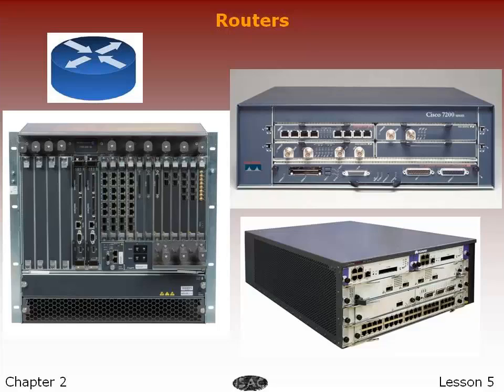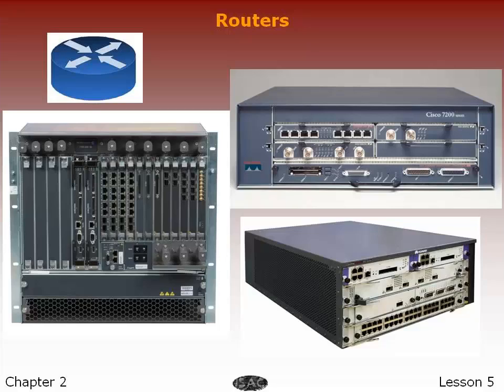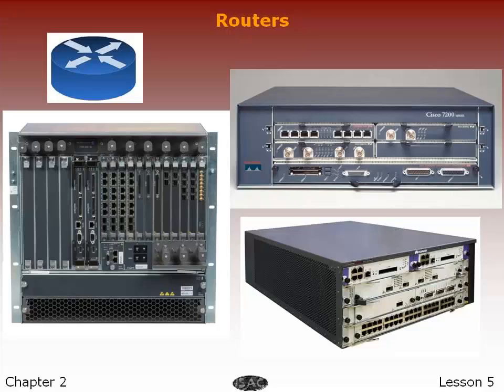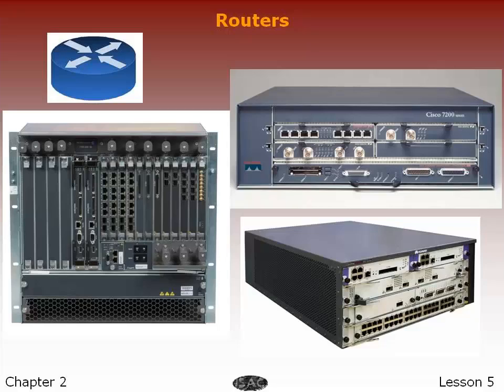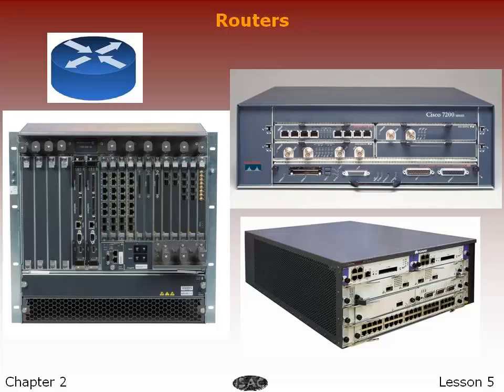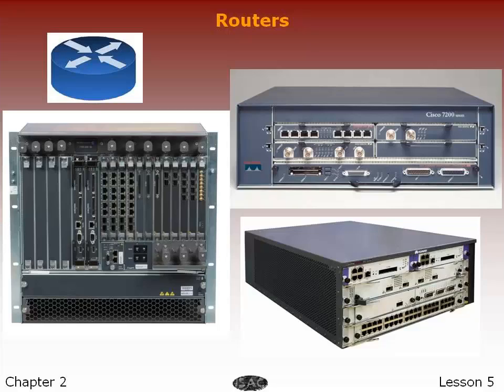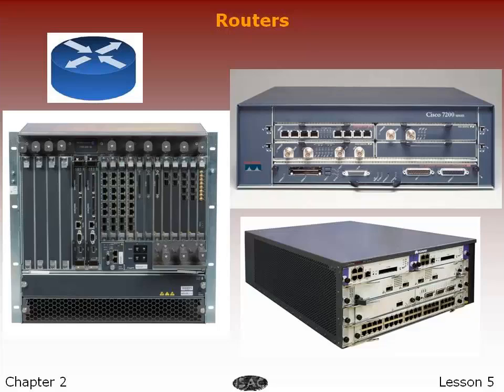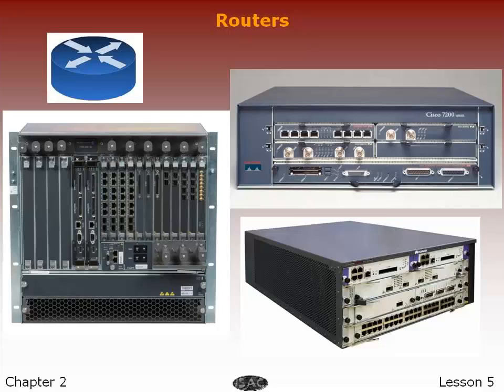Networking Basics : Chapter 8 - Routers